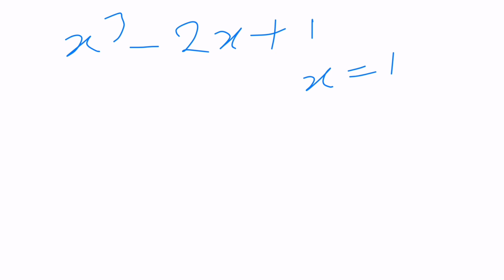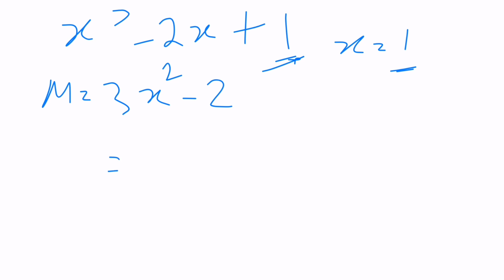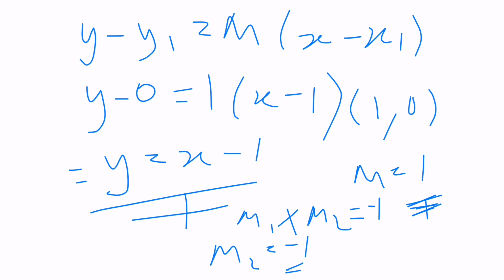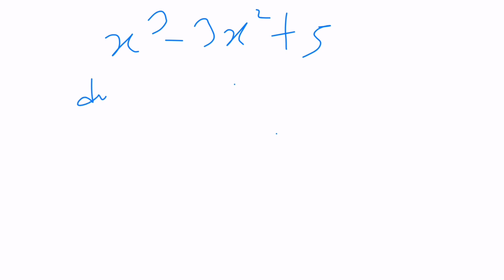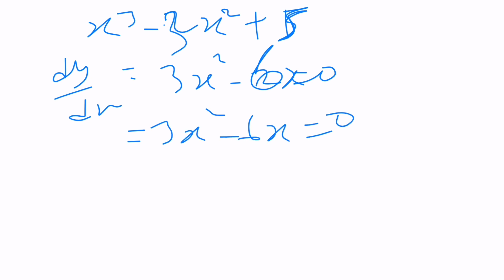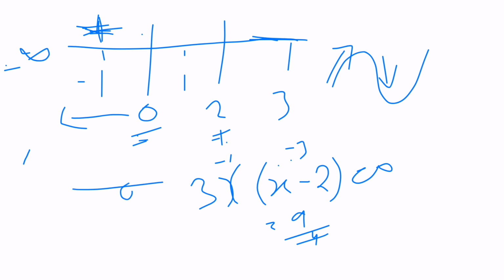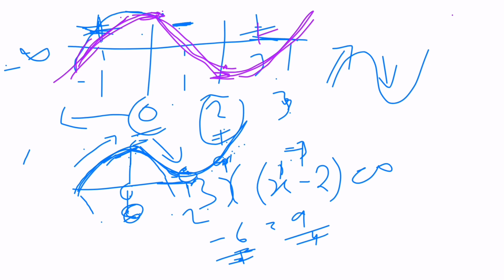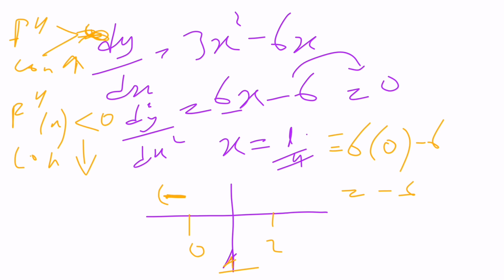Application of Differentiation Part 1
# Tanget and Normal to the curve
Turning Point and extremers
# concavity